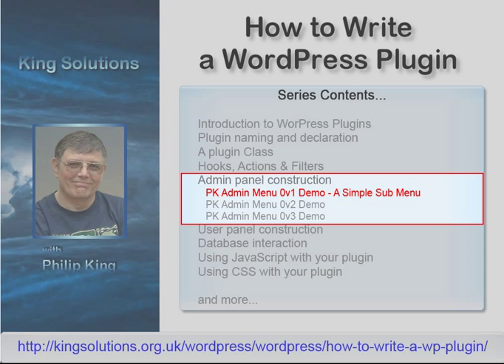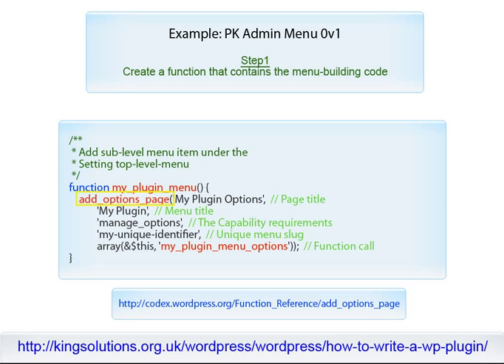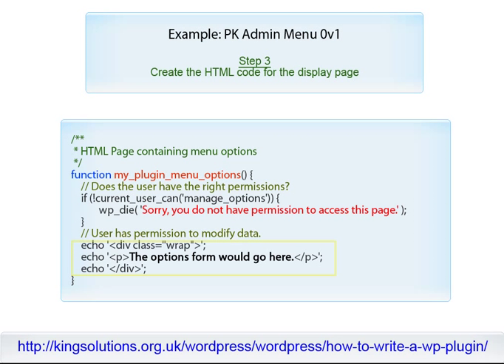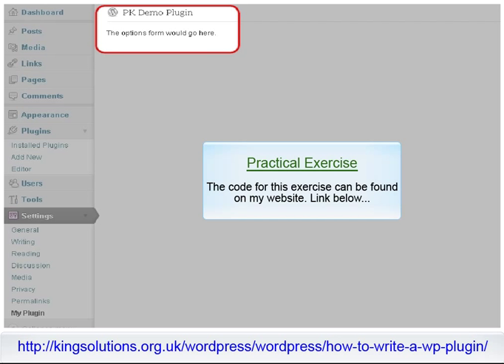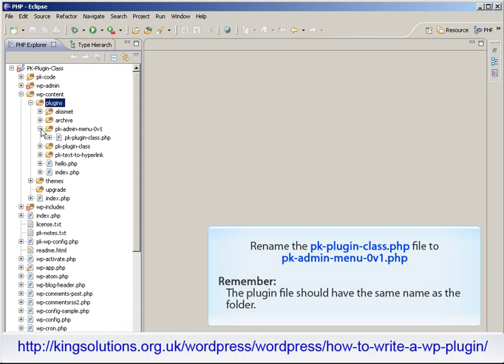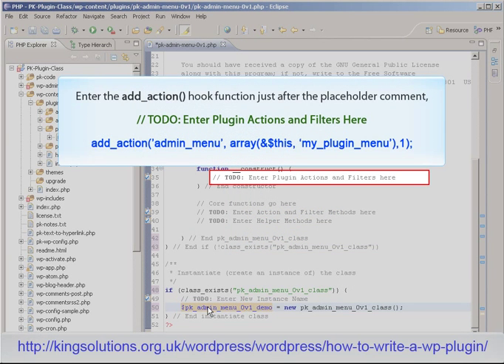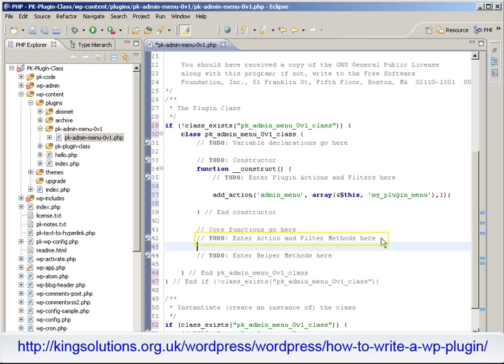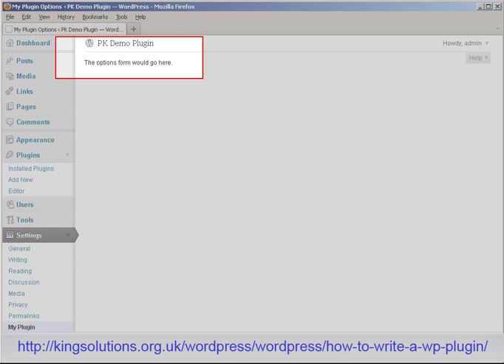141 WordPress PK Admin Menu 0v1 Demo, A Simple Sub Menu, 'How to Write a WordPress Plugin' Series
Welcome to this tutorial series from King Solutions on How to Write a WordPress Plugin.

In this series we'll take a look at exactly what it takes to build plugins for WordPress.

In this video we will demonstrate the very basics of how to make an Administration Menu by producing a plugin which will add a sub-menu and admin page to the existing WordPress Setting Menu.

In the last few years the powerful open source WordPress software has become very popular, not just for basic blogs but for full blown web environments. This has been made possible to a large part by the extensibility provided by the WordPress Plugin API interface.